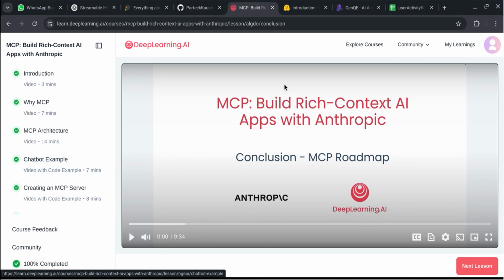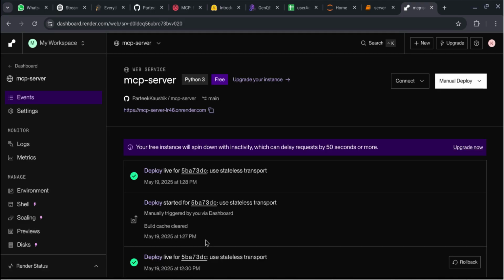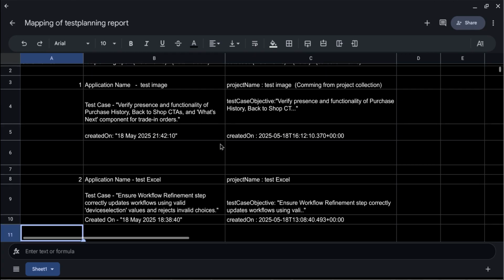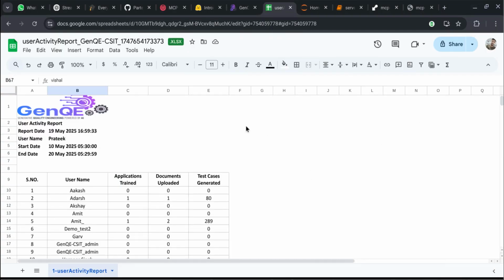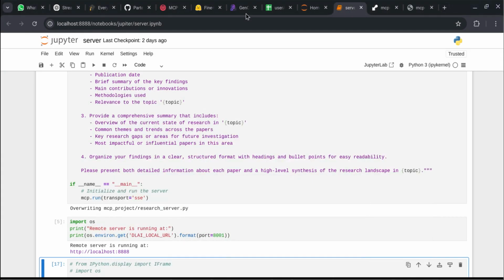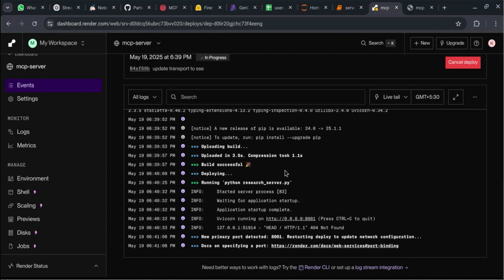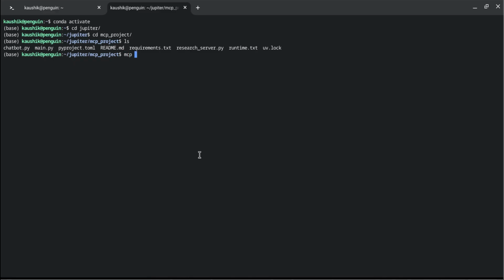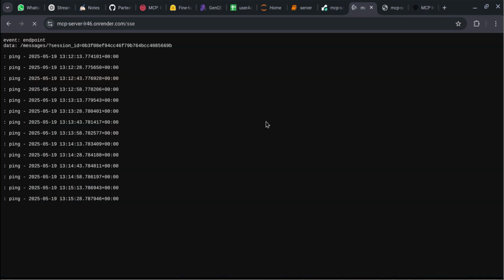19 May 2025 - Database mapping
Database mapping with Reports of Genqe
MCP Course completed with learning
Hugging face course first 3 -4 chapters completed.